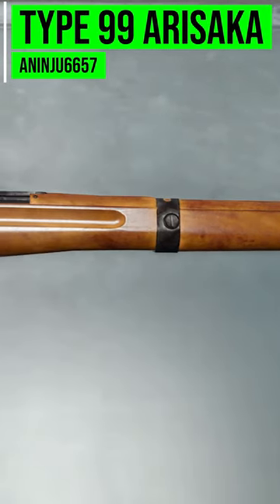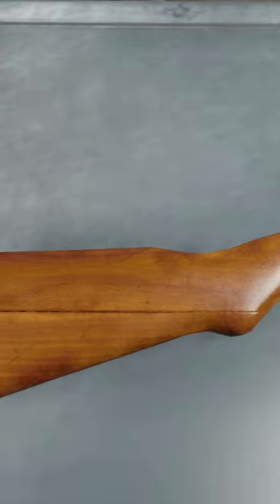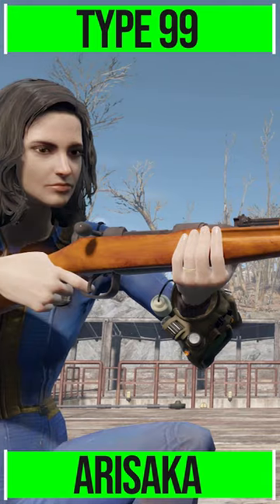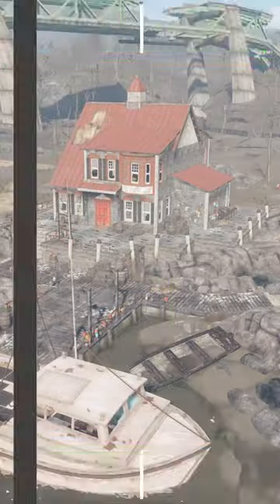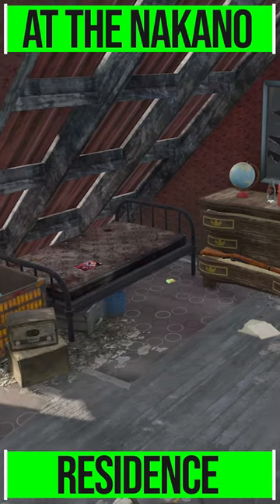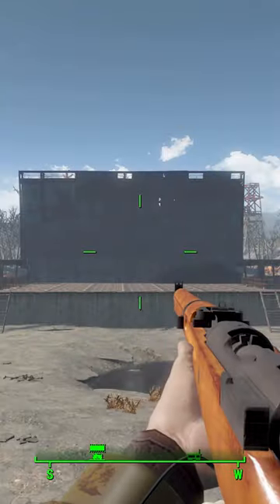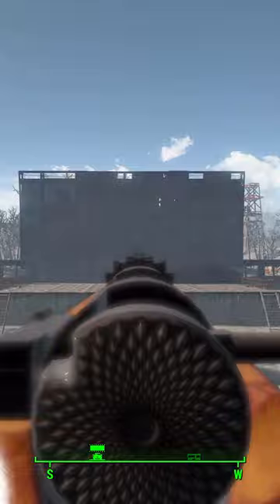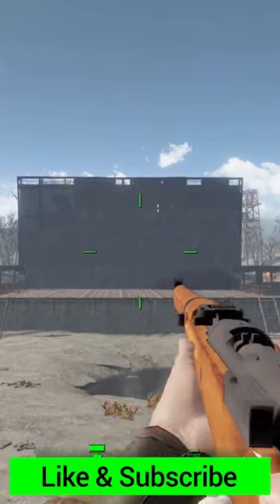Type 99 Arisaka - Fallout 4 Mod Review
Welcome to me first Short review for Fallout 4 where we take a quick look at our recent more in depth mod review.

In this episode I give you a quick look at the Type 99 Arisaka mod which adds into the game the real world Type 99 Arisaka bolt action rifle.